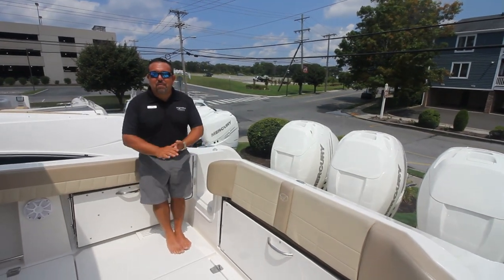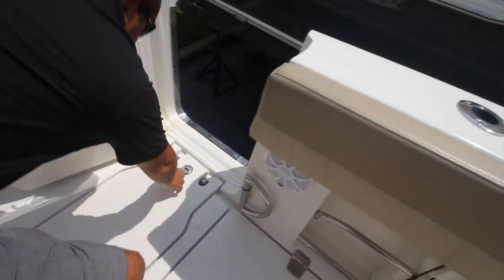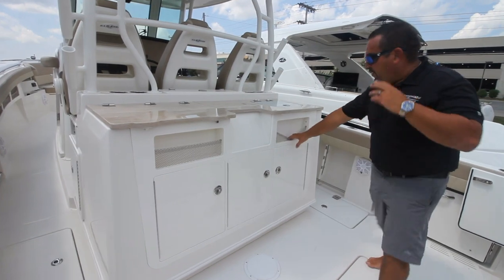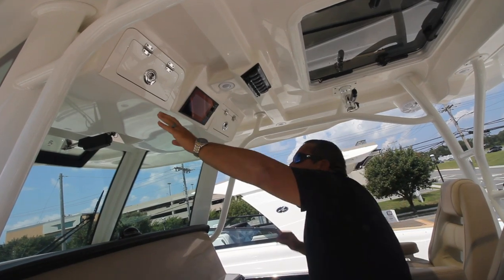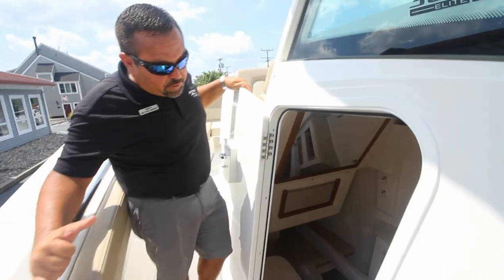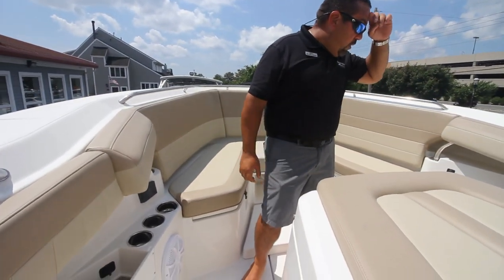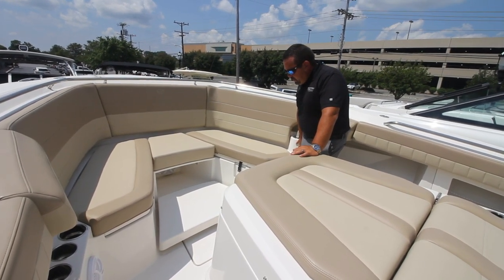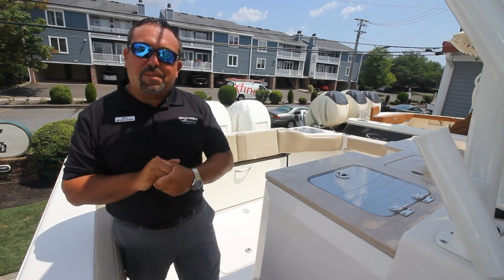2020 Sailfish 360 CC Boat For Sale at MarineMax Somers Point, NJ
For more than 30 years, Sailfish has thoughtfully designed, expertly engineered and masterfully crafted our premium lineup of fishing boats. Our boats have always been designed by anglers for anglers – equipped with more standard features to withstand the rigors of inshore and offshore environments. Today’s Sailfish acknowledges that anglers demand more from their boating investment by offering the premium family, entertainment and comfort features to complement the brand’s strong fishing heritage.